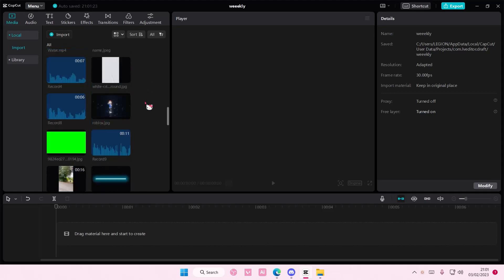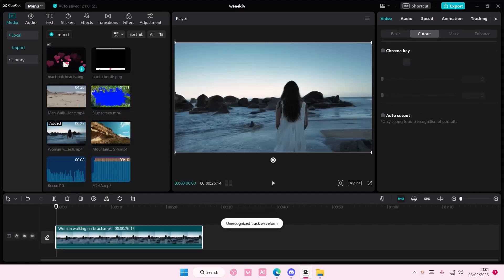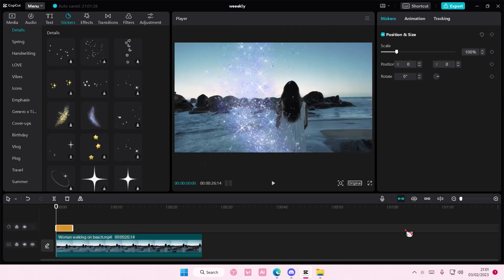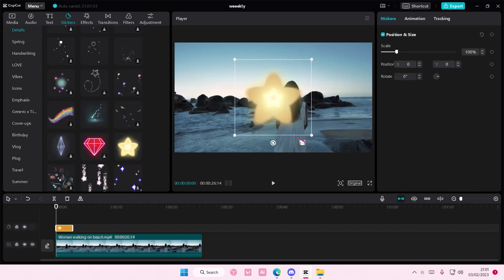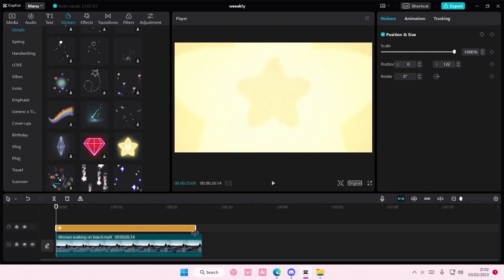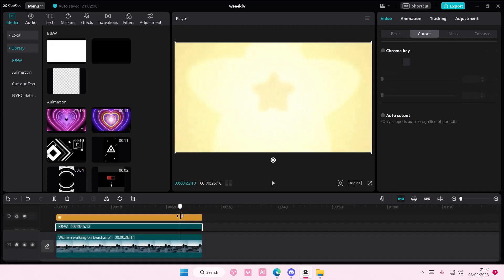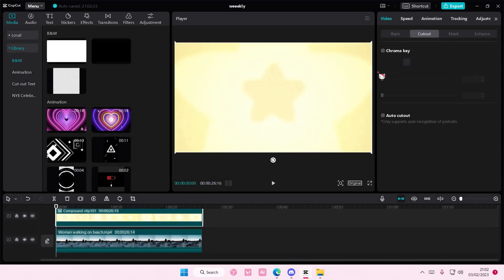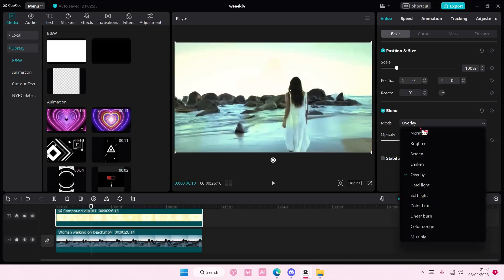How To Use Stickers As An Overlay On CapCut PC NEW UPDATE March 2023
Use stickers as an overlay on CapCut PC by watching this tutorial.